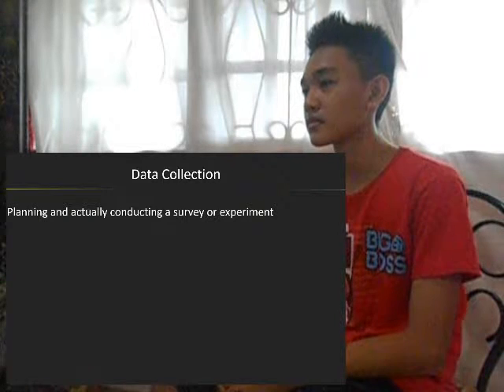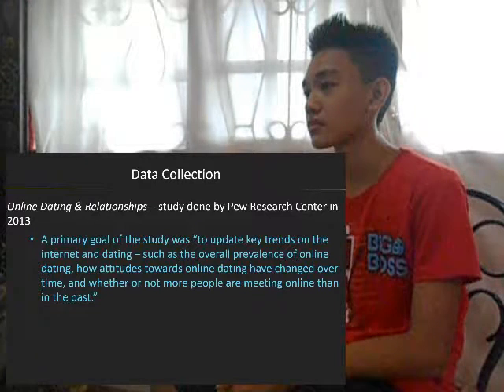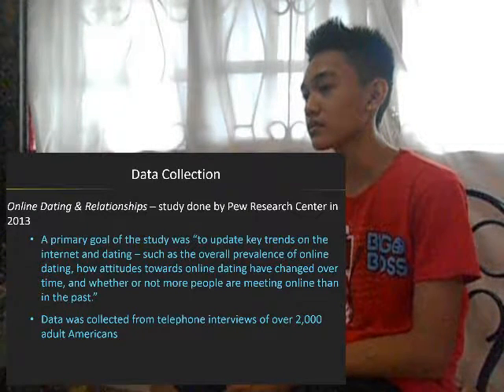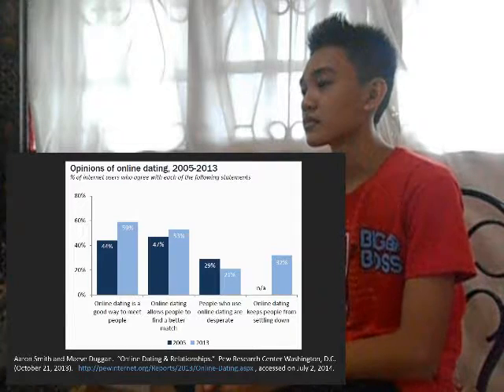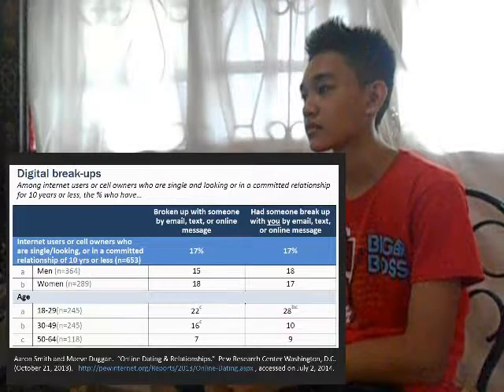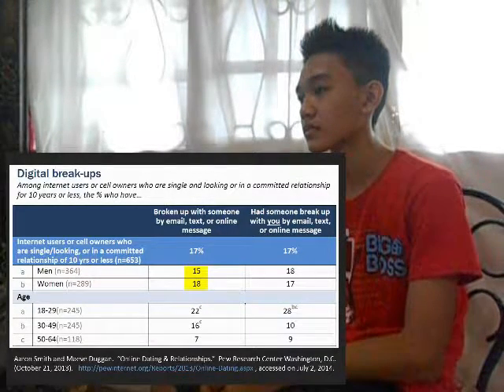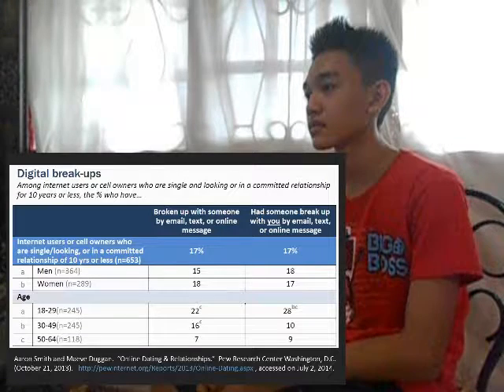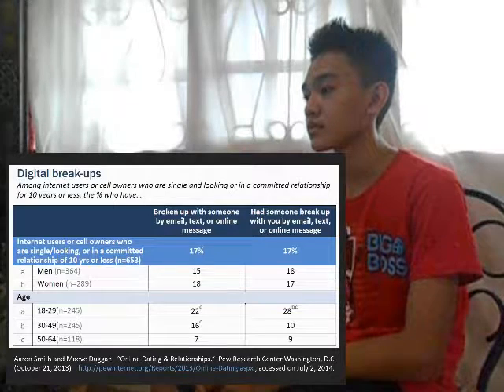Reflection Video Samson -Statistics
My math reflection video